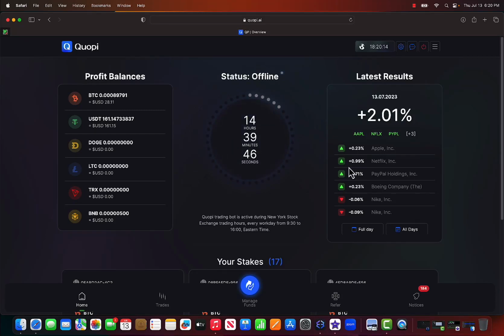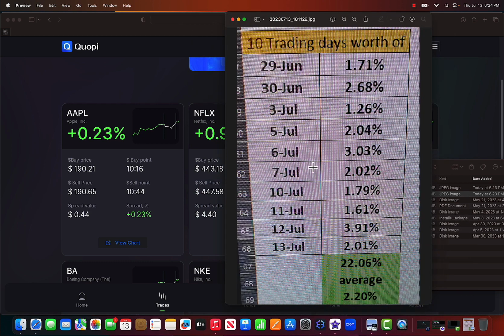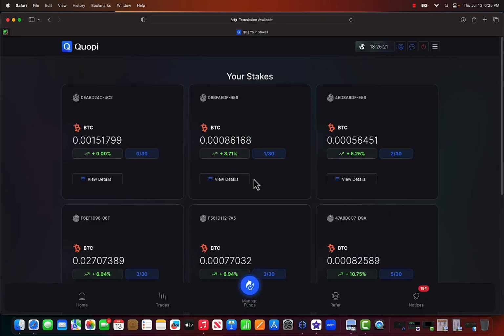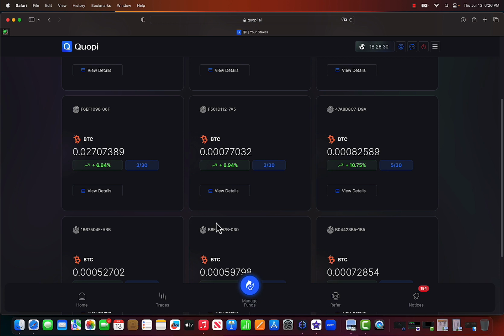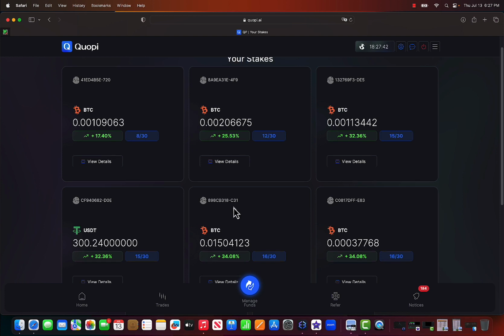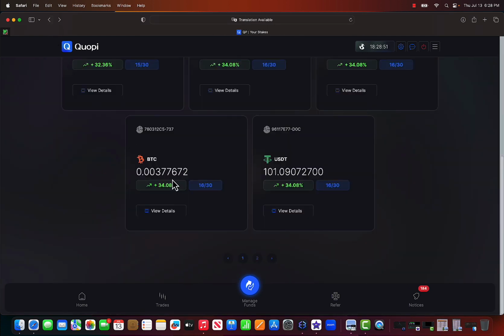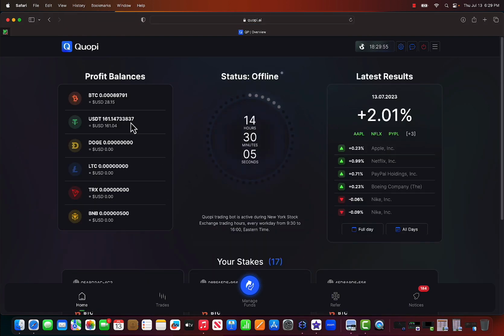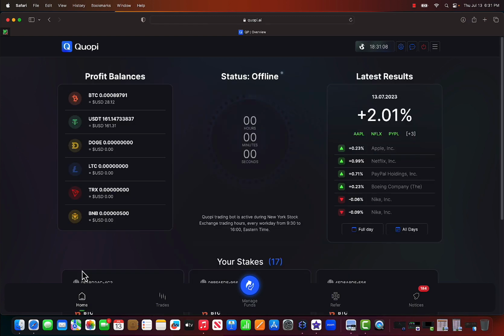QUOPI TRADING RESULTS FOR JULY 13 PASSIVE EARNINGS REVIEW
then paste this number in the box thas in the middle of the screen: R6773371

•          25% USDT Reward Every Monthly
•          Cancel Anytime

•          FUNDSZ
•          Historical Average 3% / Week
•          Can compound earnings
•          Staking period 180 Day
•          Referral Rewards
•          Fast Withdrawals

I AM NOT SUPPORT FOR ANY PLATFORM, CONTACT SUPPORT WITH YOUR QUESTIONS. I DON'T HAVE A TG GROUP NOR A WHATSAPP GROUP. ANYONE WHO CLAIMS TO BE ME SAYING THIS IS A SCAMMER. REMEMBER I WILL NEVER ASK YOU FOR CRYPTO, DON'T LET IMPERSONATORS TRICK YOU. I'M JUST ON YOUTUBE SHOWING YOU THE PROGRAMS I AM USING TO GROW MY PASSIVE EARNINGS.